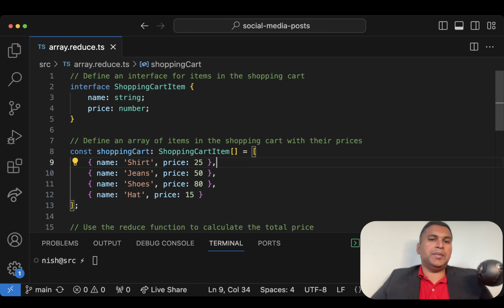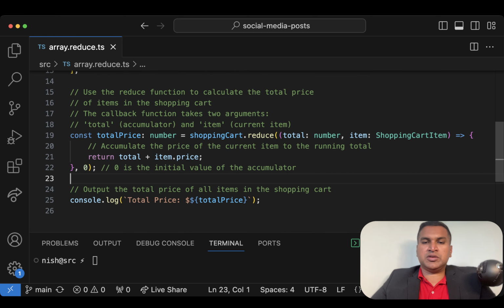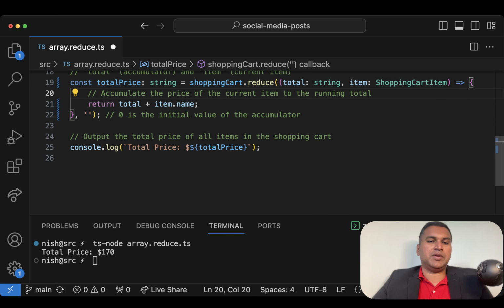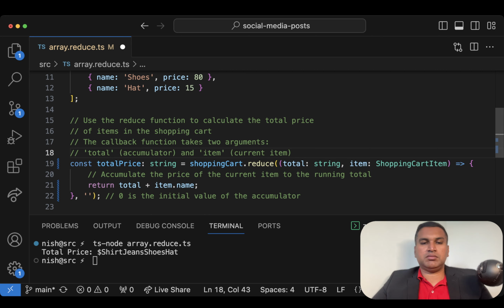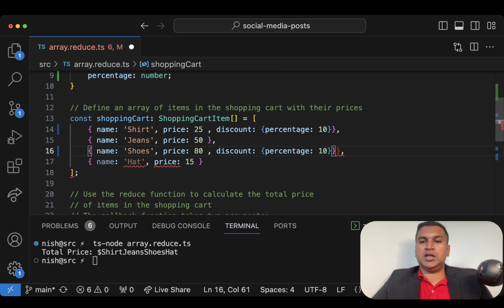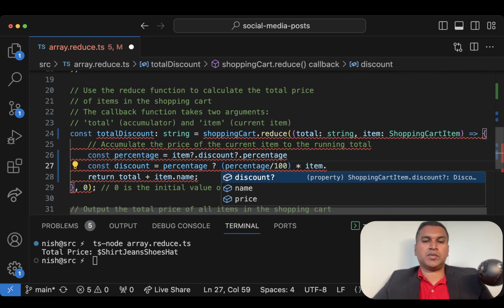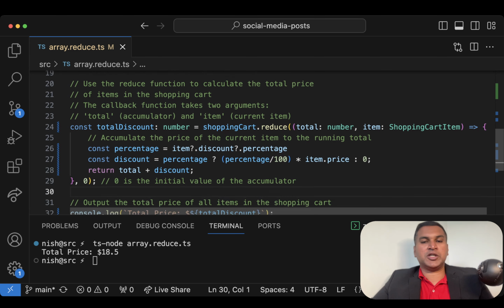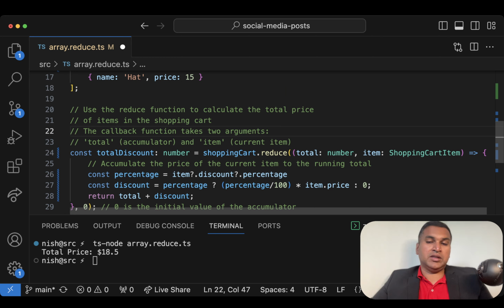Streamline Array Operations with 'reduce' 📊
🔗 'Reduce' is a versatile function in programming that empowers efficient data processing in arrays. By iteratively applying a function to each element and accumulating the results, 'reduce' can perform a wide range of operations like calculating totals, finding maximum values, or building complex transformations.

🌟 This powerful tool enhances code readability and modularity by abstracting away complex logic. With 'reduce,' you can simplify complex array operations and achieve more concise and maintainable code.

🚀 Elevate your array processing capabilities using 'reduce' and unlock a new level of coding efficiency!